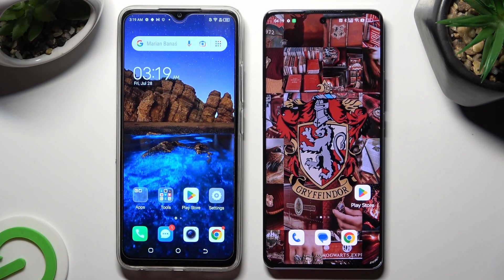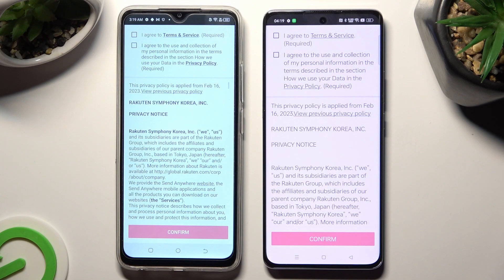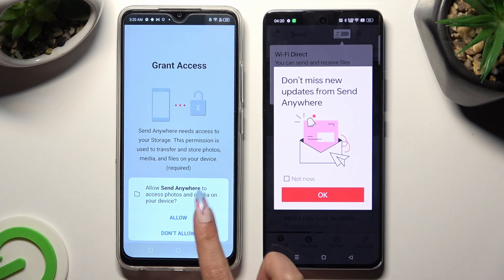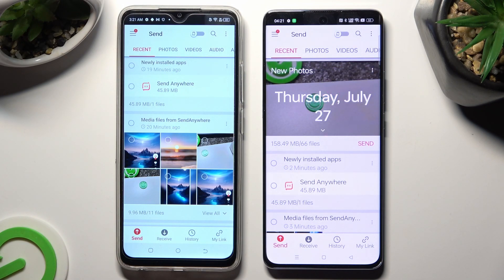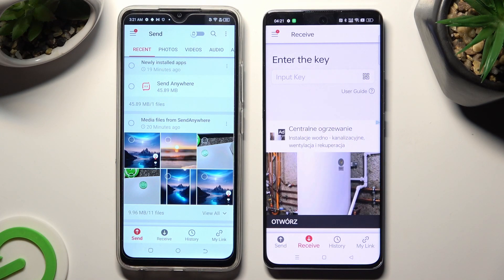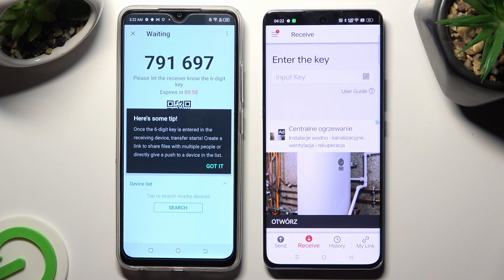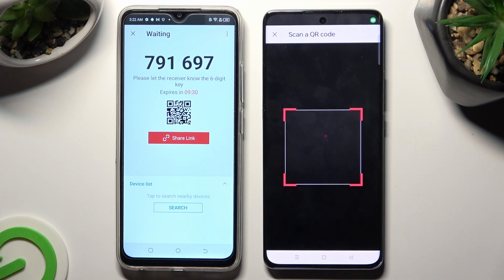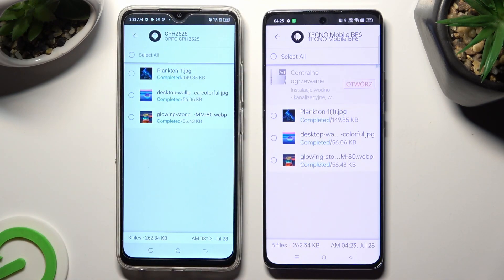How to Transfer Files from TECNO Pop 7 to Android Device – Send Anywhere App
If you'd like to transfer files from your TECNO Pop 7 to any Android device, then here we are coming to show you how to do it! In the above tutorial, we would like to guide you to a proper section in a special app called Send Anywhere. Thanks to this you'll be able to easily transfer the files between both devices. So let's follow all shown steps and successfully transfer files from your TECNO Pop 7 to any Android device.

How to use Send Anywhere app in Android device? How to send files from Android to TECNO Pop 7? How to download Send Anywhere on Android device? How to transfer files using Send Anywhere app? How to share data between TECNO Pop 7 and Android device using Send Anywhere App? How to send data from Android device to TECNO Pop 7?